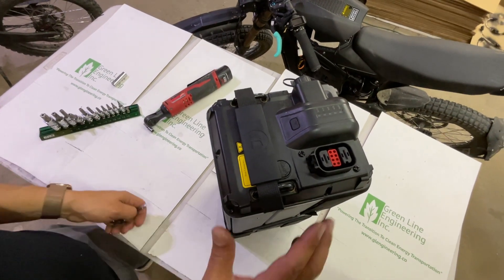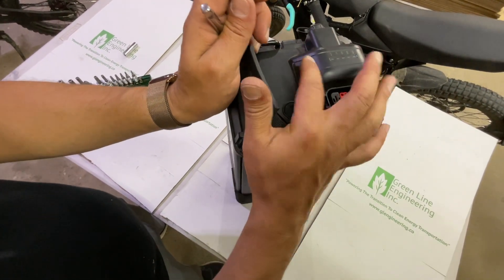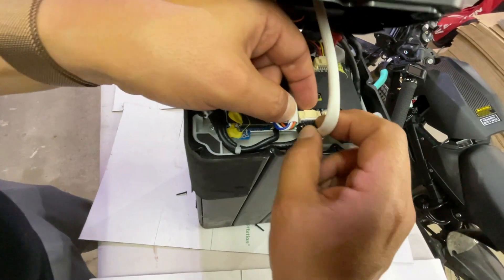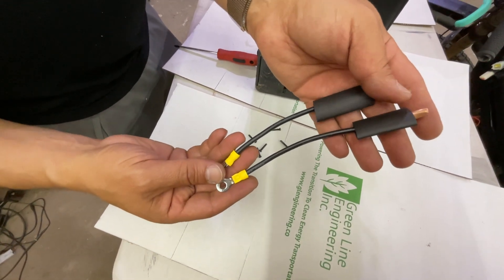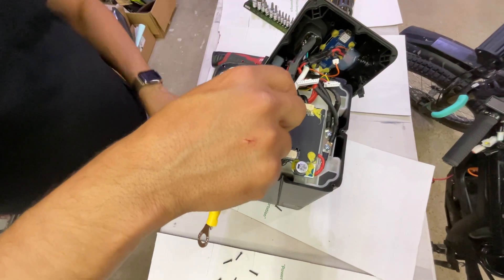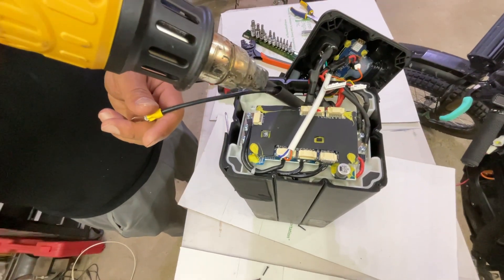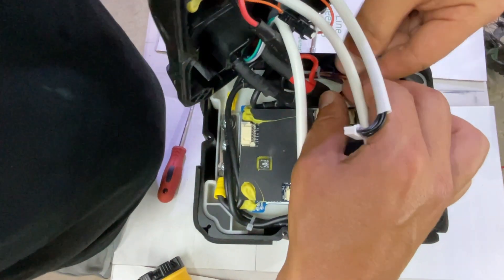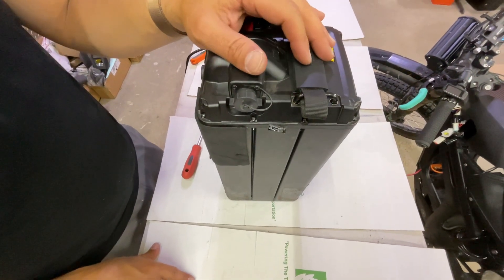Talaria BMS battery bypass…MORE POWER!!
In this video we show you how to BMS bypass your Talaria battery to get more power when you install the GLE BAC8000 Ludicrous Power Upgrade kit from Green Line Engineering Inc.